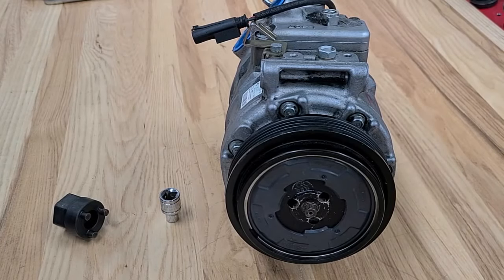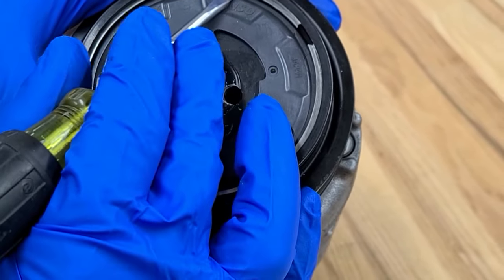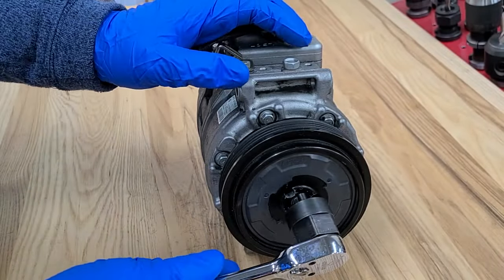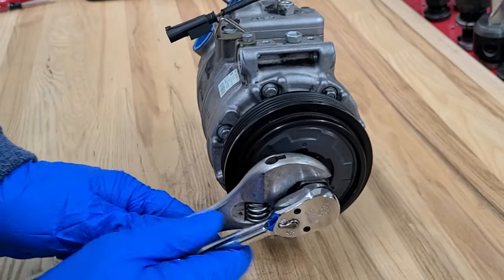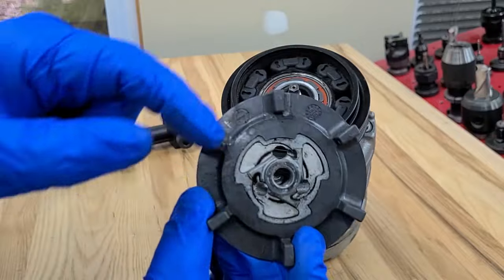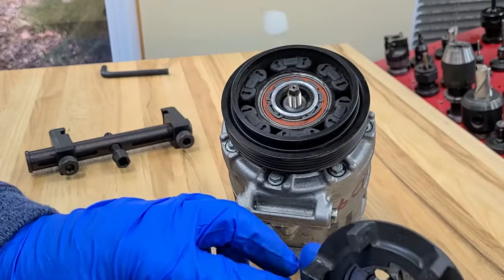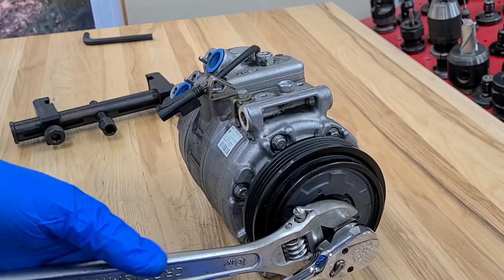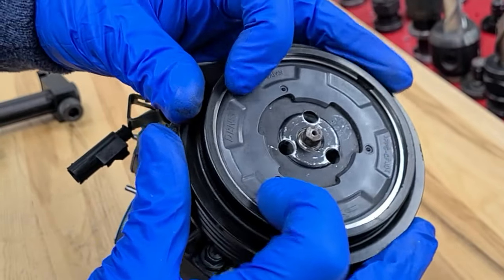Detroit Thermo tool for clutchless Denso 7SEU and 6SEU compressors on German OEM vehicles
This video demonstrates how to use a Detroit Thermo 3 pin tool to remove the compressor drive hubs on a Denso Clutchless compressors used on German cars before 2013

This tool is available on eBay